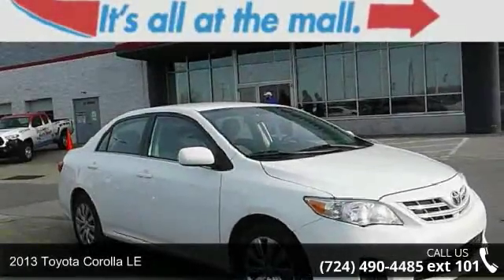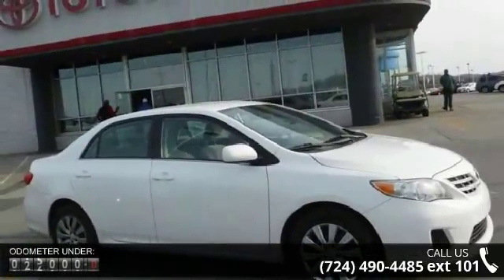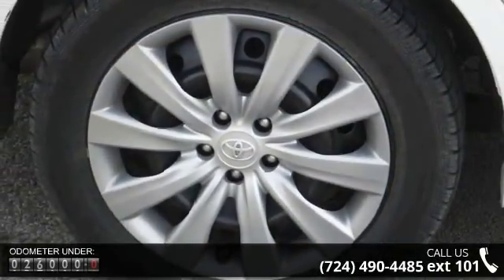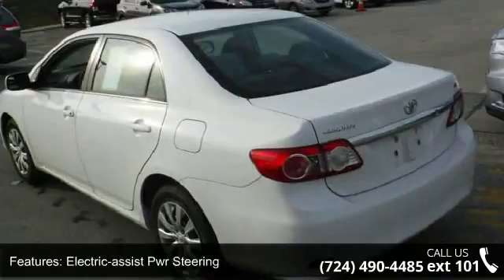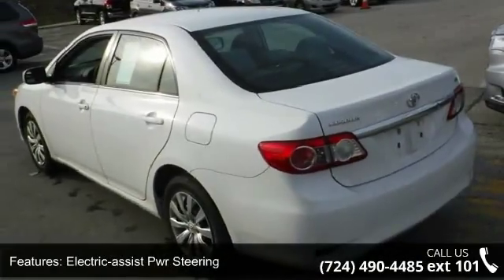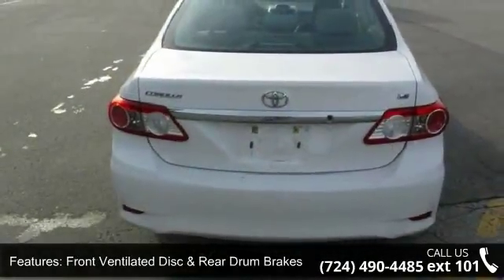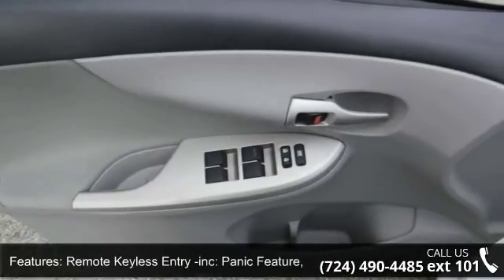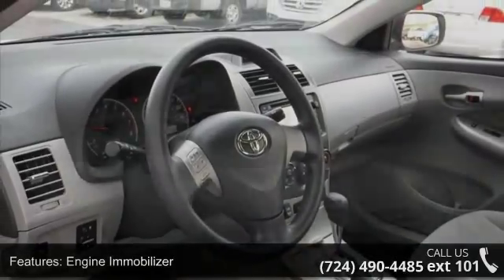2013 Toyota Corolla LE - Washington Honda - Washington, P...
*** 1 OWNER *** CLEAN AUTO CHECK *** 4CYL AUTOMATIC * POWER WINDOWS,LOCKS AND MIRRORS * BLUETOOTH * LOW MILE$. ITS ALL AT THE MALL!